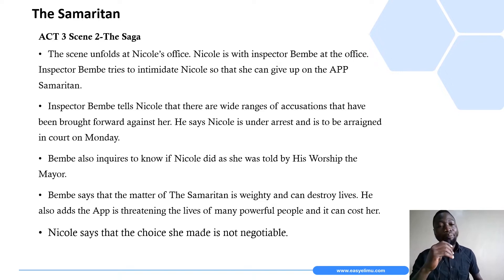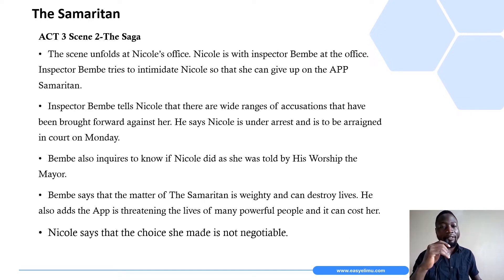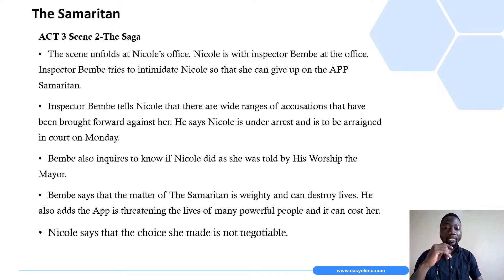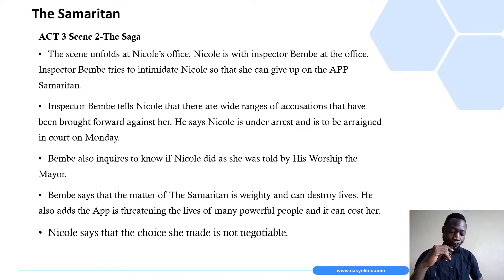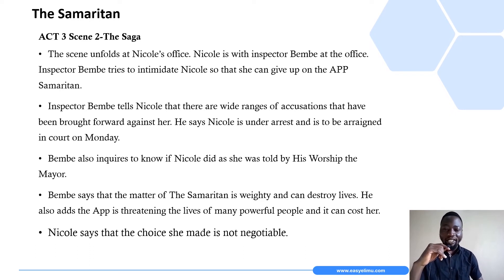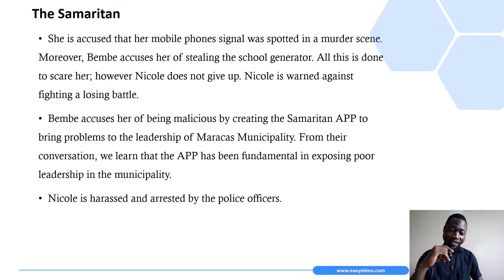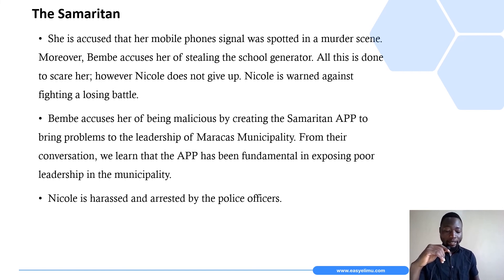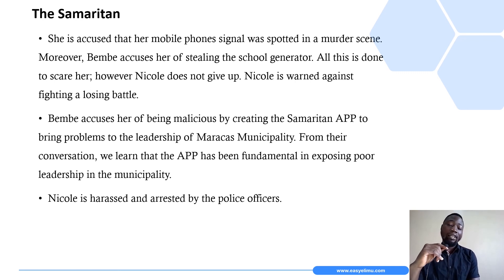The Samaritan Setbook Summary Act 3 Scene 2 video lesson | EasyElimu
Act 3 Scene 2 summary - The Samaritan